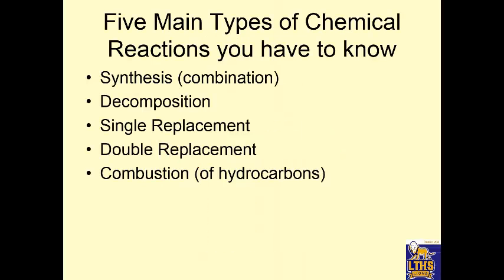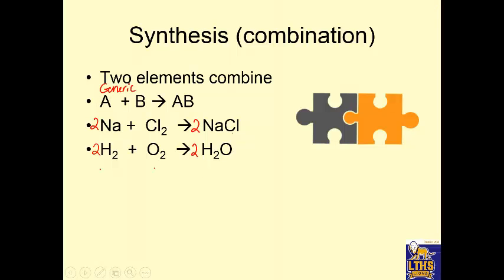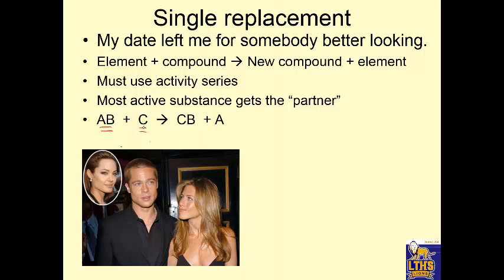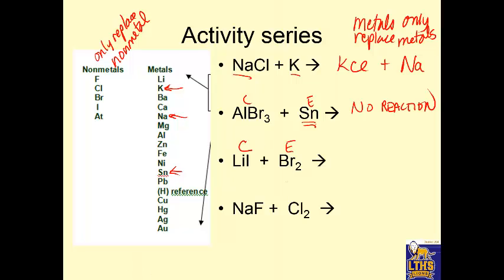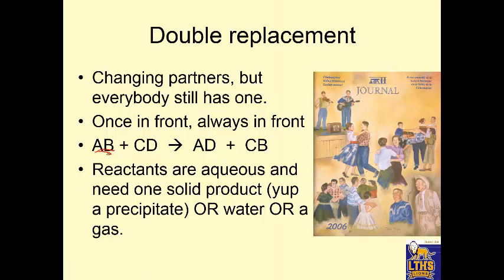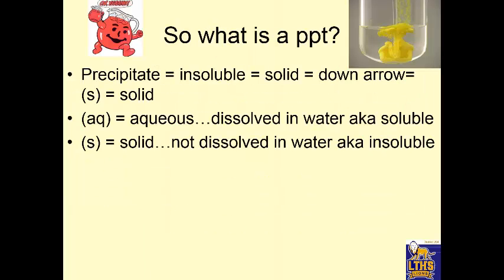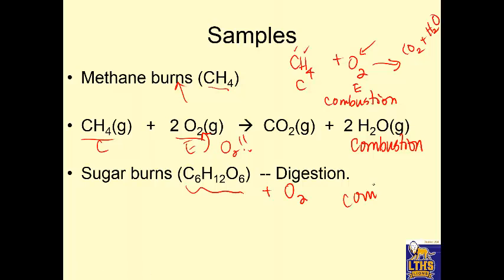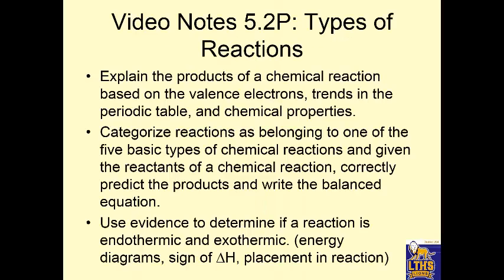LTHS CHEM PREP 5 2 Reaction Types 15-16 HARBIN